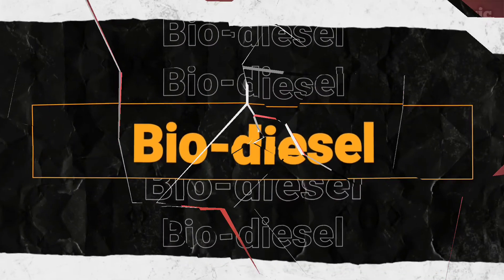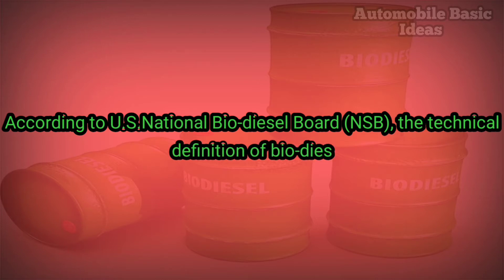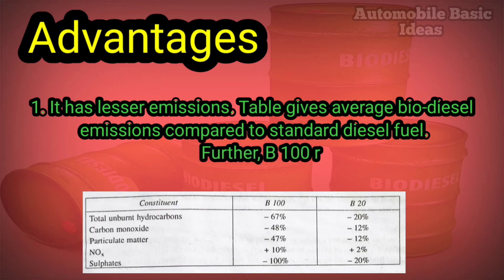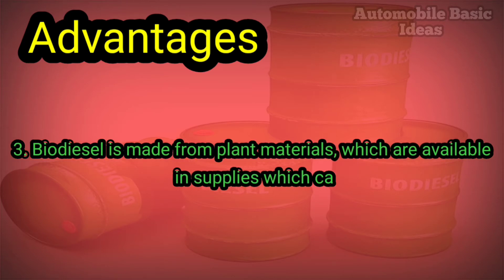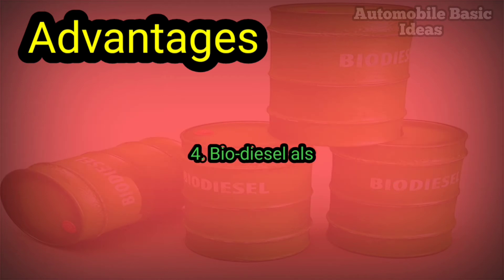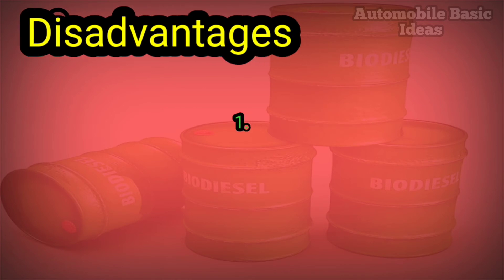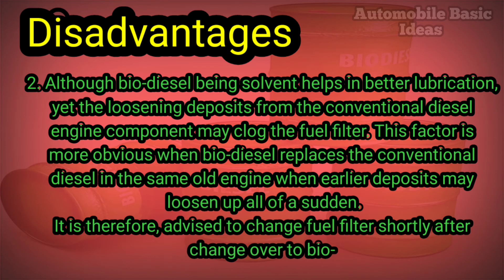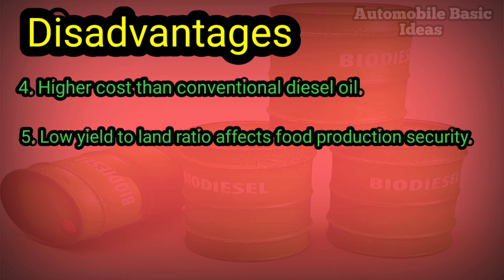what is bio-diesel...?? Advantages and Disadvantages of bio-diesel